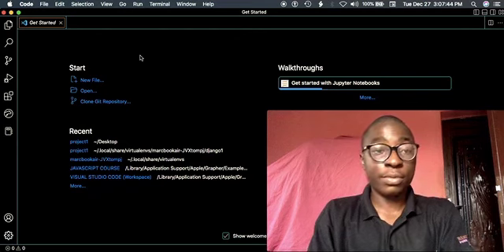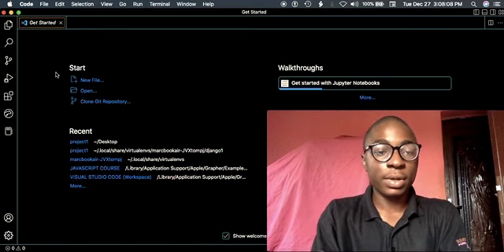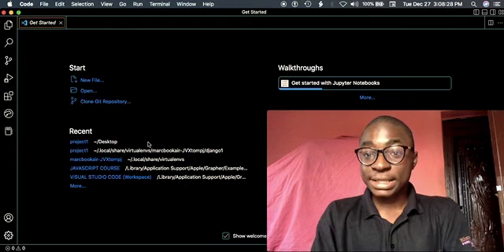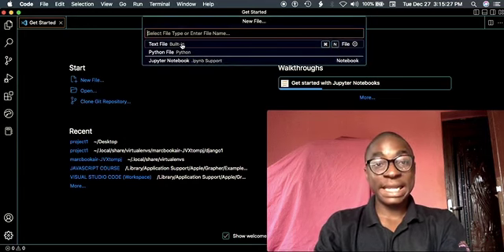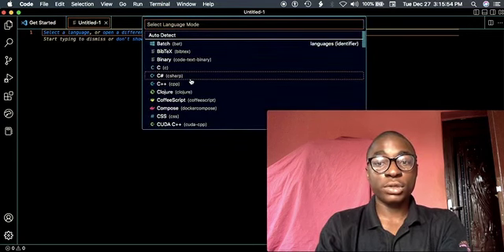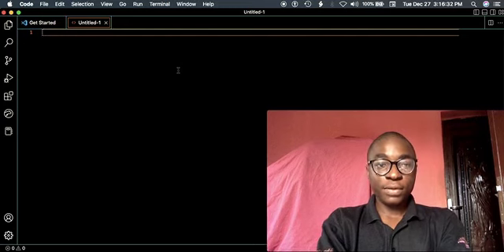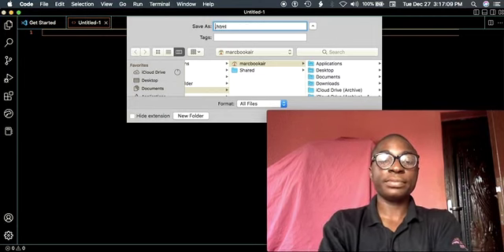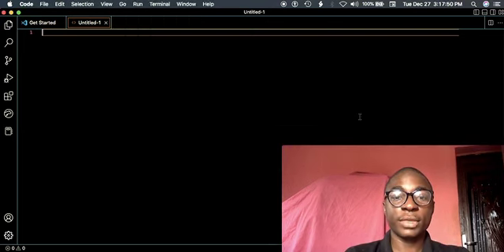HTML for everybody